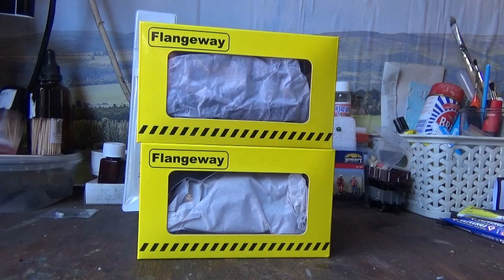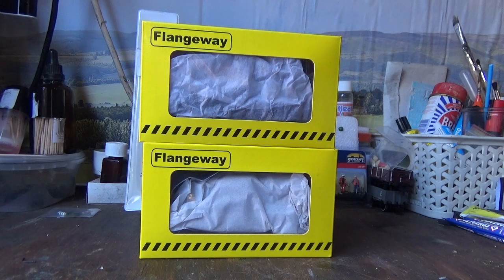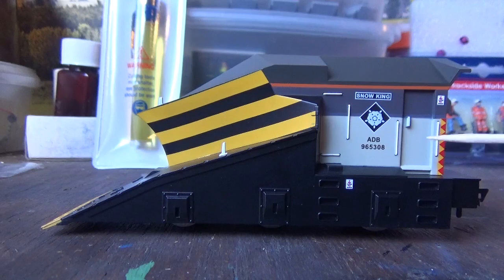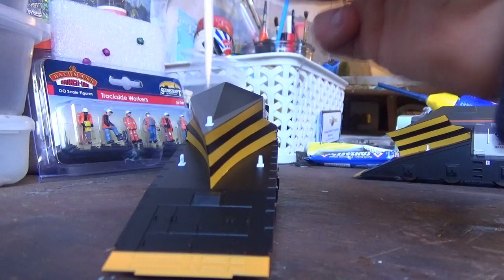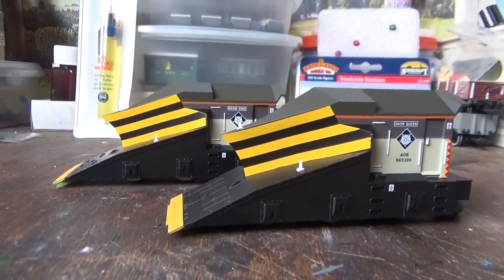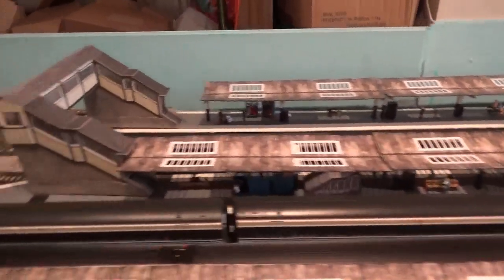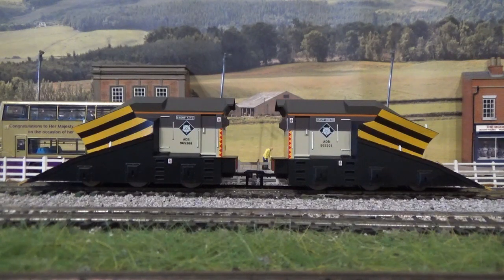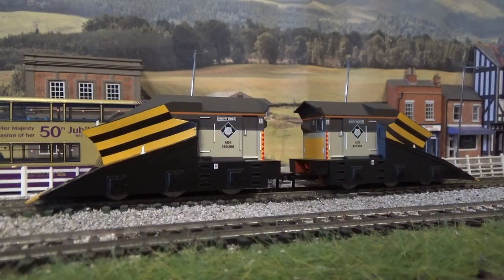ABC Workshops 'Snow King' & 'Snow Queen' Snowploughs by Flangeway | Unboxing and Review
In todays review we take a look at the Flangeway Snowploughs 'Snow King' and 'Snow Queen' produced for ABC Workshops. I've had these for a while now and i've just got round to looking at them

They are good models, not amazing models by all means but they are good and they are still worth the money